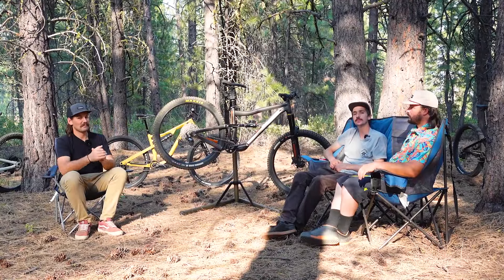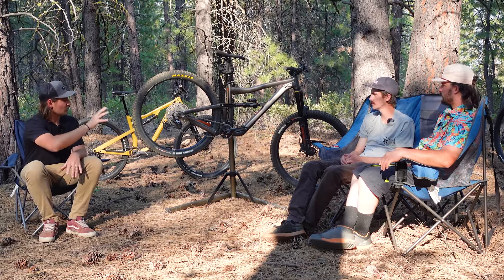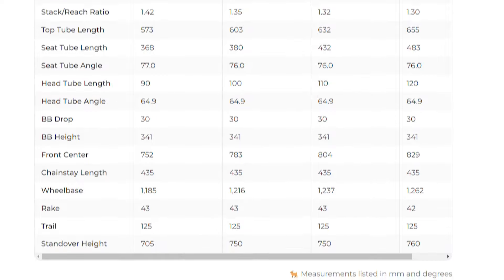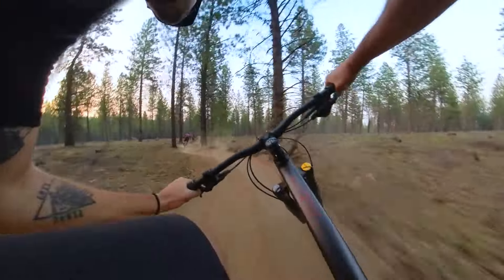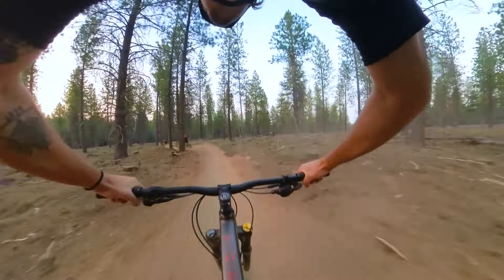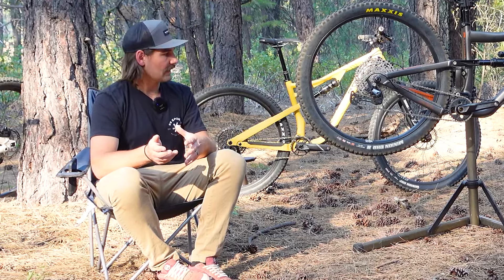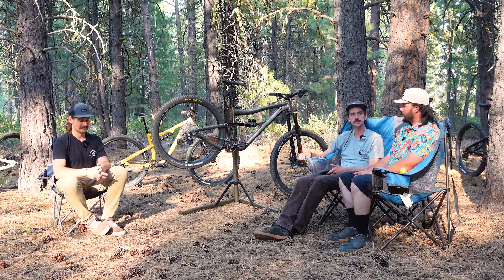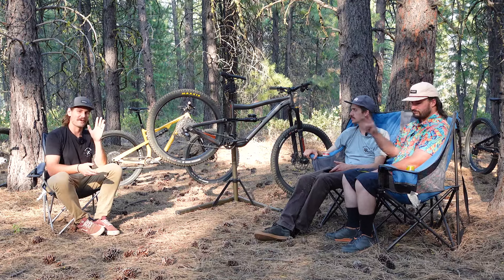Ibis Ripmo AF Review: The Mid-Travel Play Bike!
The Ibis Ripmo AF split our group of testers in half, with some appreciating its surfy, playful take on a trail bike and others finding a bit too loose to really enjoy. One thing all agreed on, however, was just how good of a value the Ripmo AF is!

Watch the rest of the content from our value trail bike head to head test

TIMESTAMPS:
0:00 Intro
1:30 Polarizing Ride Feel
5:26 Incredible Value
7:05 Who is the Ripmo AF for?